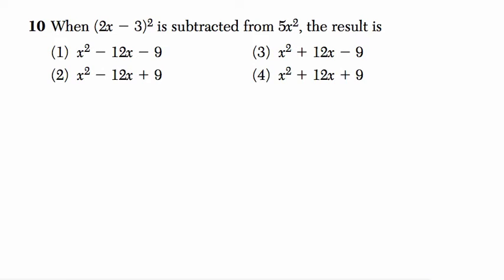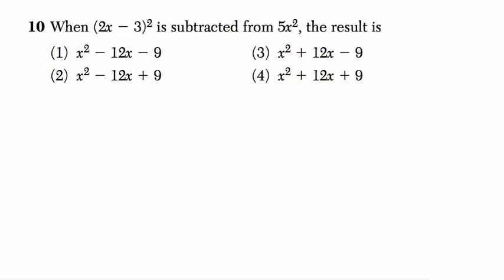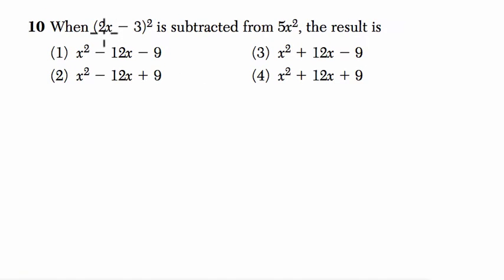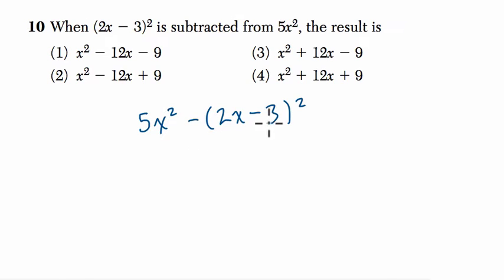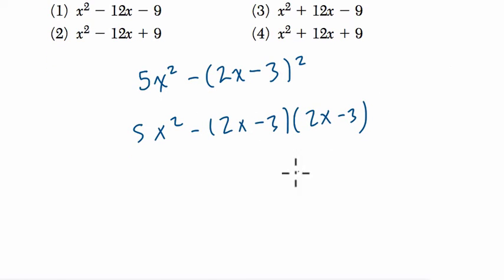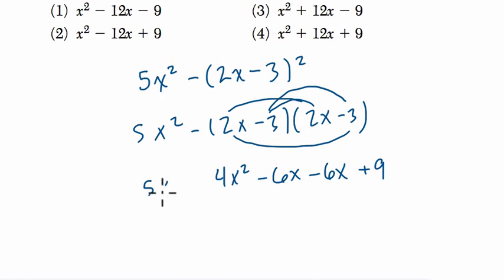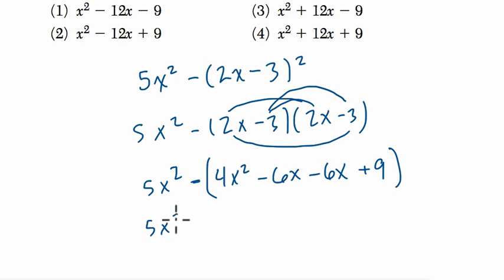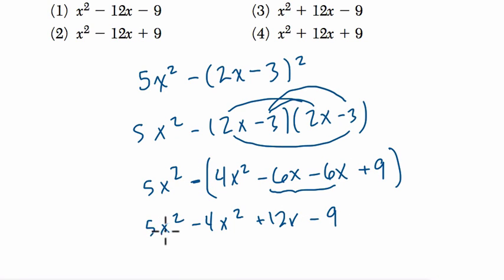Algebra 1 Regents January 2016 #10